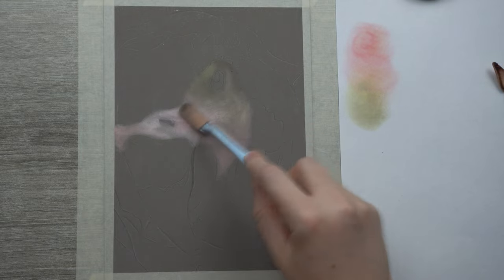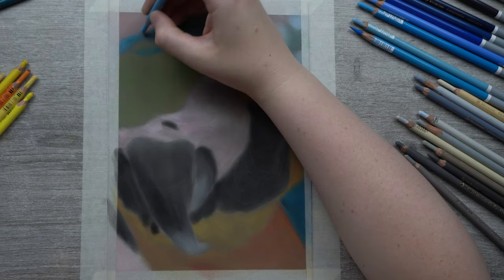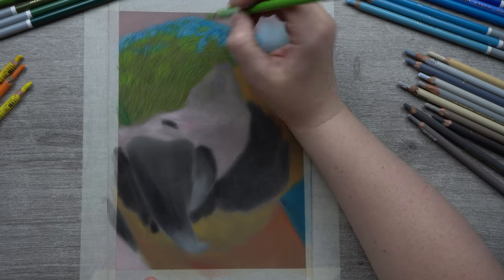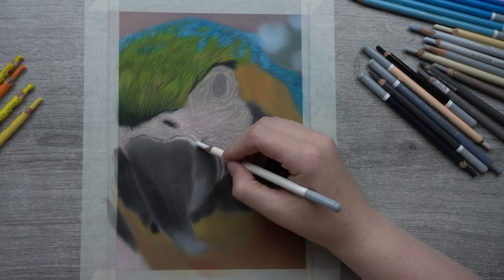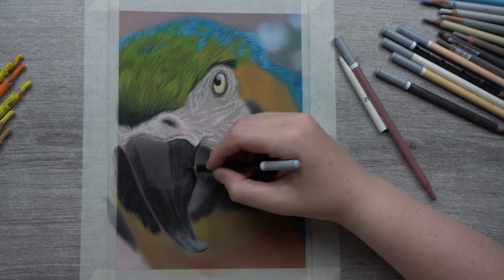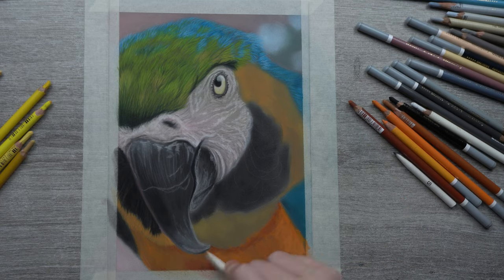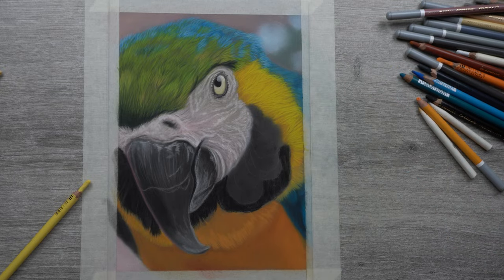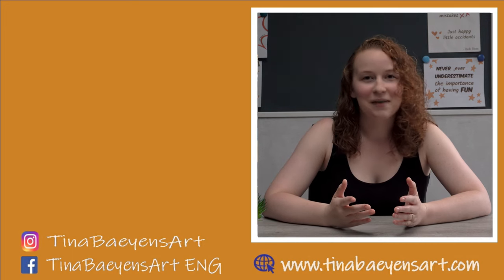MACAW TUTORIAL with BASIC SUPPLIES for BEGINNERS | Step by step | TinaBaeyensArt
In today's video I'll be drawing a very colourful bird in pastel. It's so nice to get to use those vibrant pencils that I almost never get to take out! For this one, I'll only be using the 3 primary colours and a black and white panpastel for the underlayer. For the details I'm using the stabilo carbothello pastel pencil set. I want to see how many different subjects I can create just using these limited supplies and hope to be able to show you that you don't need all of the different brands to create beautiful realistic pieces.

If you have any questions or remarks, be sure to put them down in the comments below! 👇